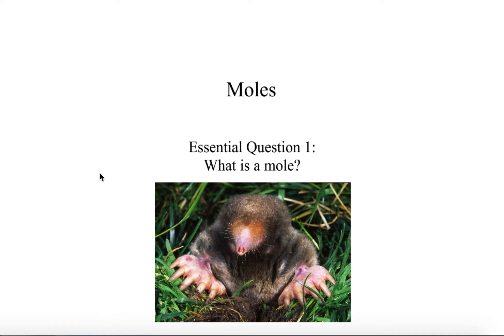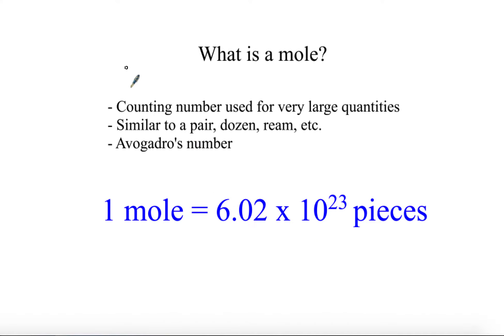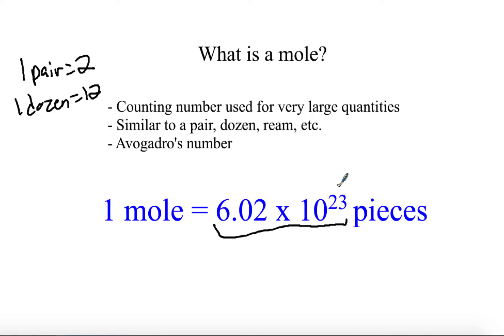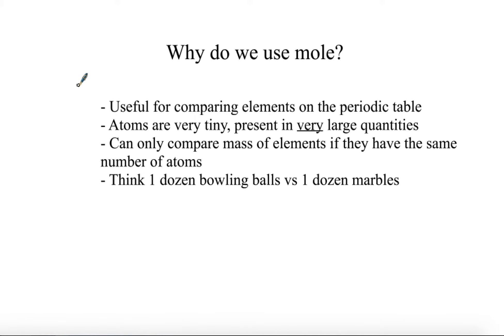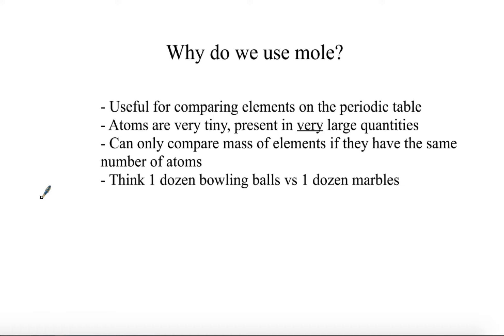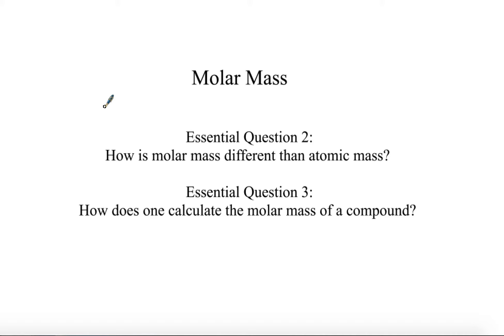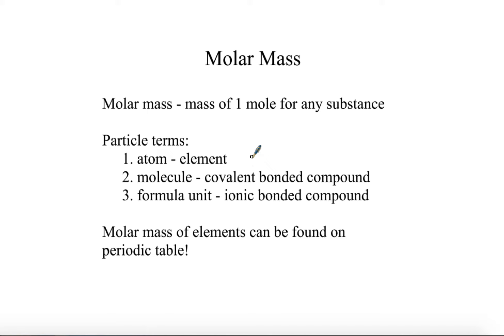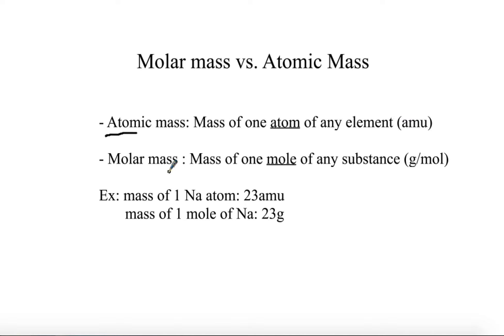Moles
Chemistry Moles